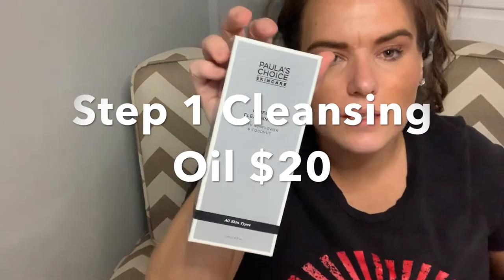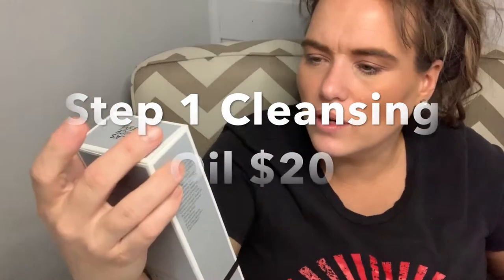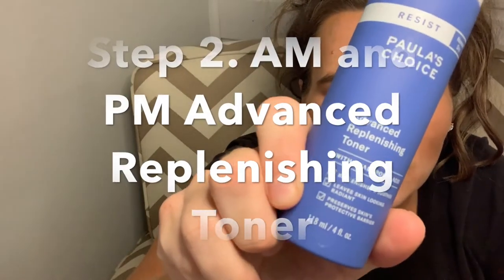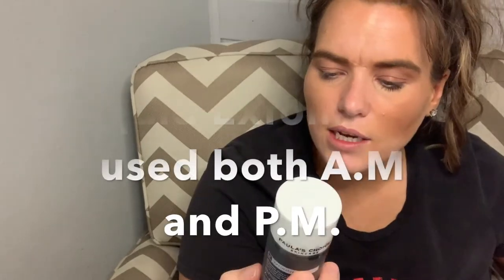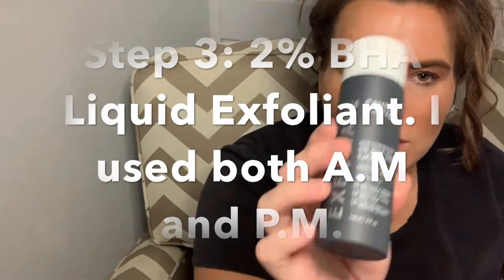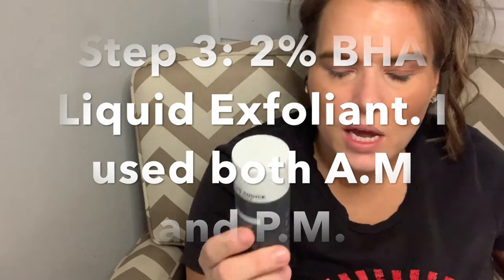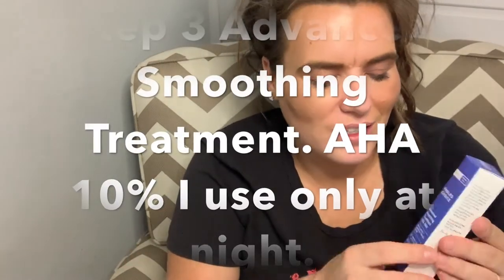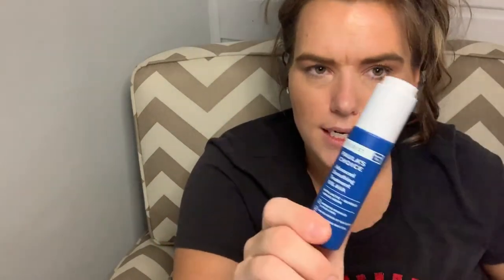Following a 5-7 Step Paula's Choice Skin Care Routine For a Month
Please check out my Facebook page @16th+Aspen and my Instagram page 16thAspen!